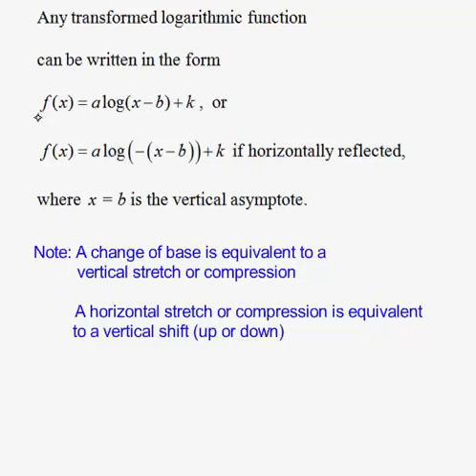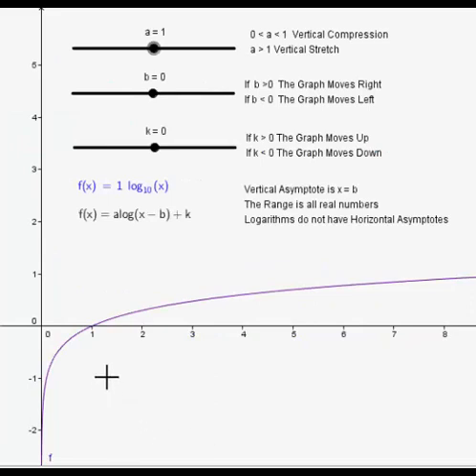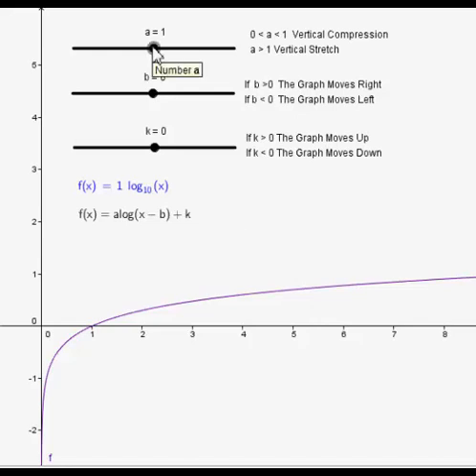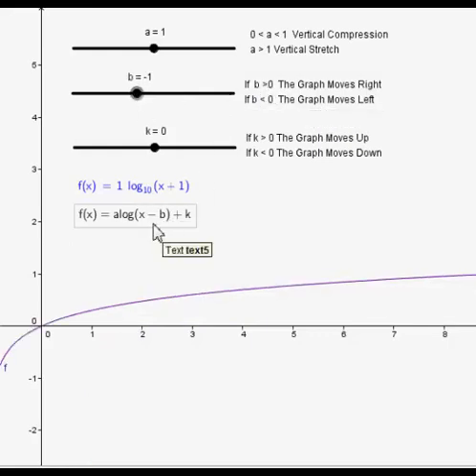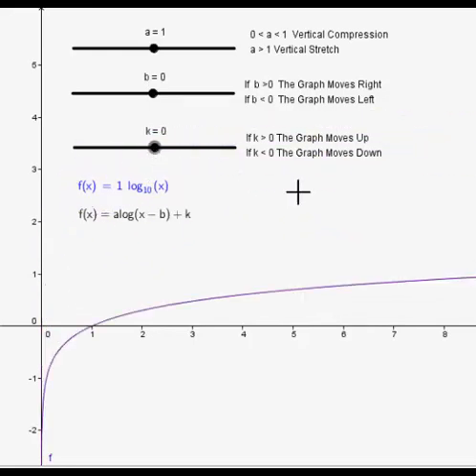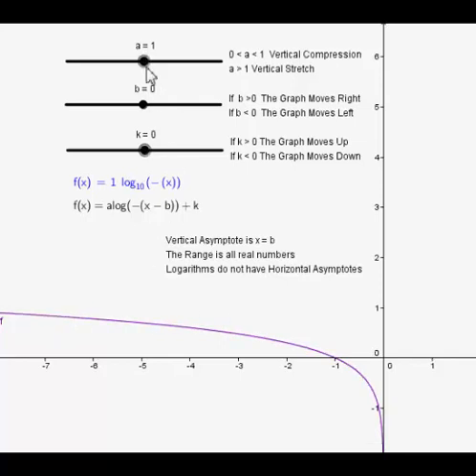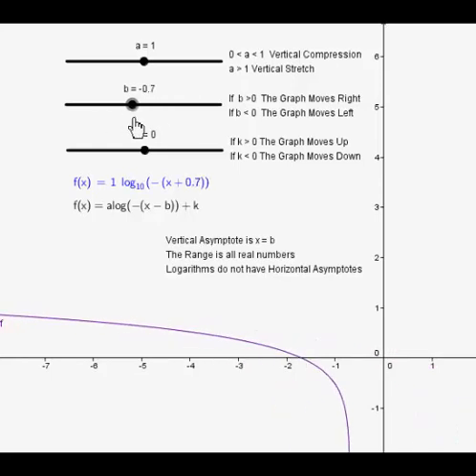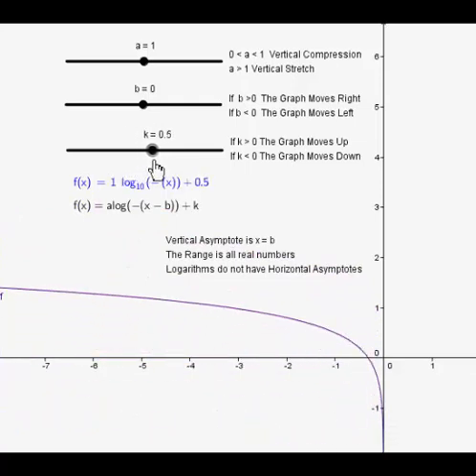Transforming the Graph of y = log(x)